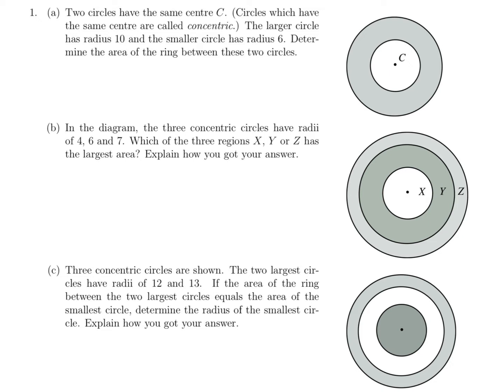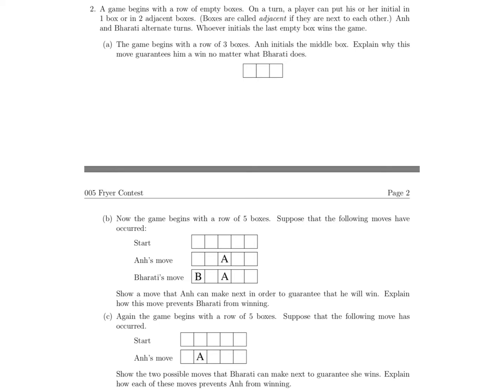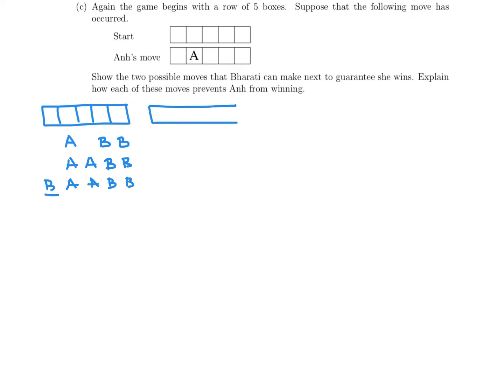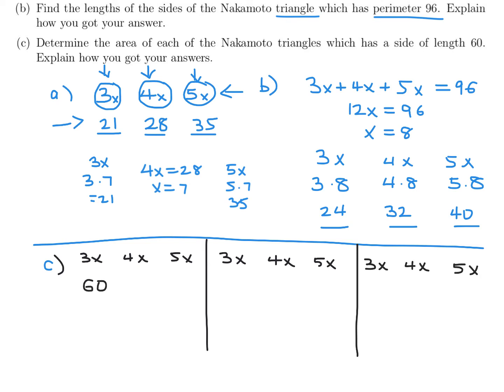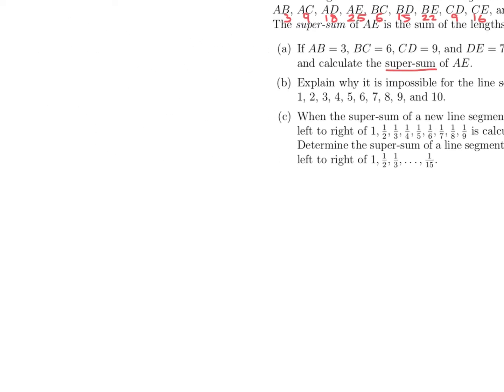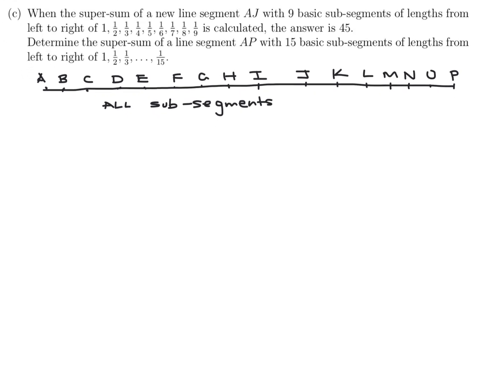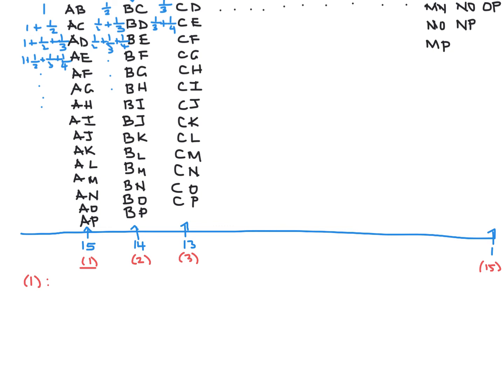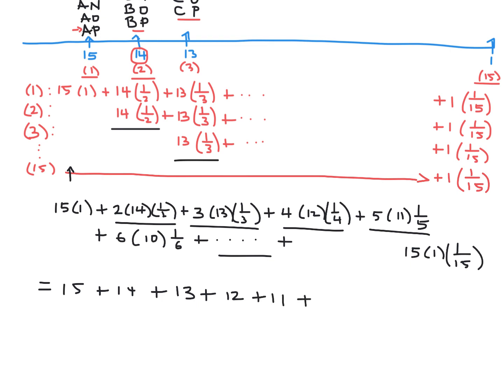2005, Grade 9, Fryer Math Contest